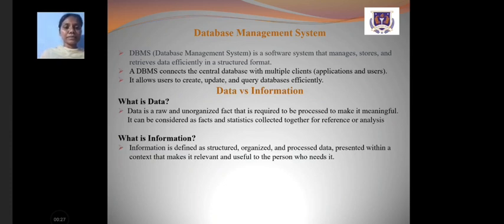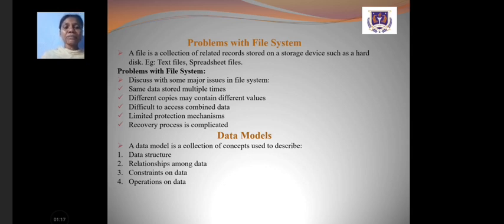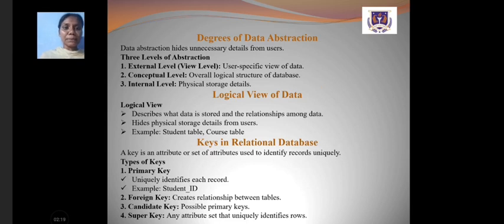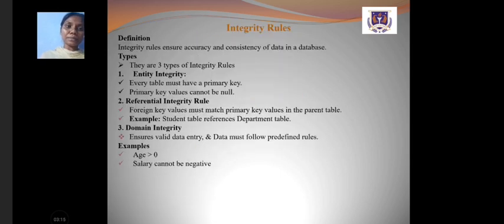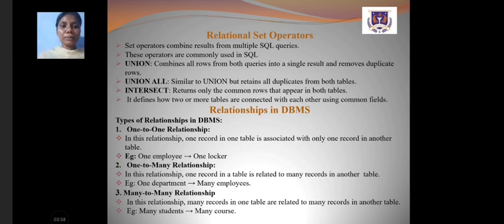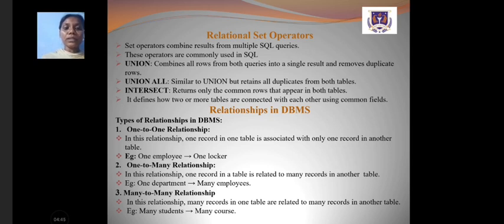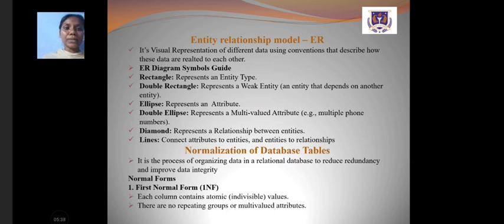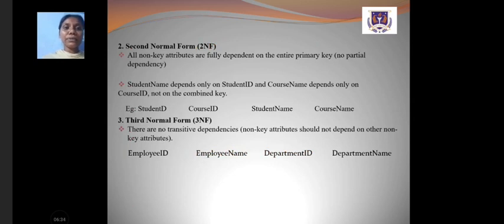LCS : Data Management System | Ms. A. Moulika | Computer Science